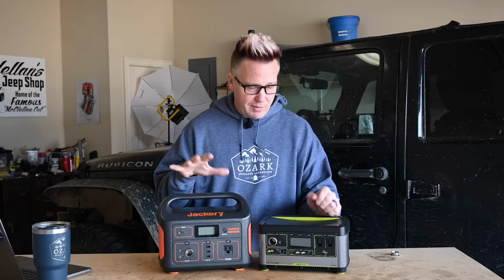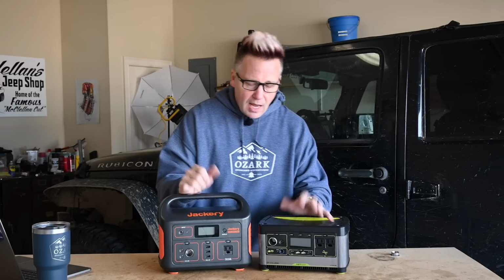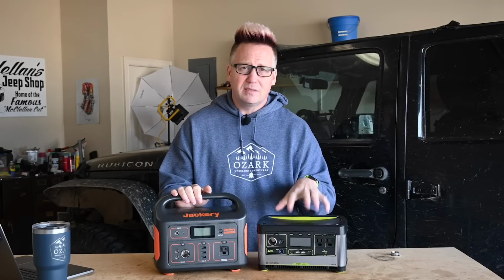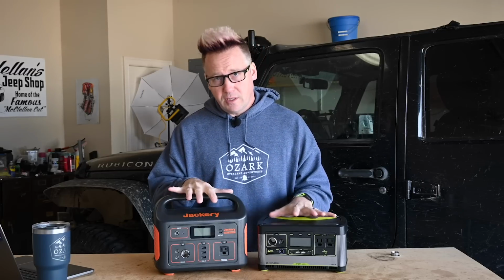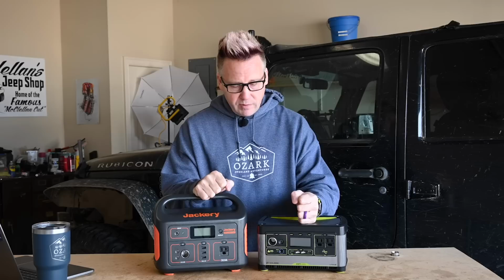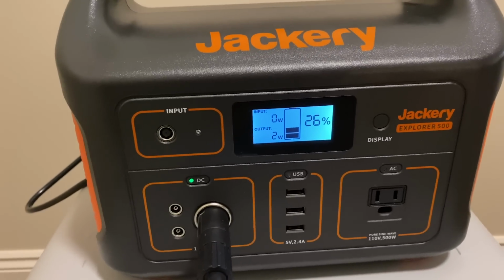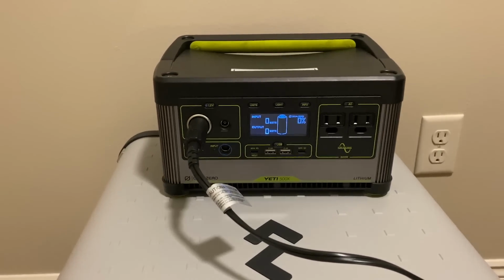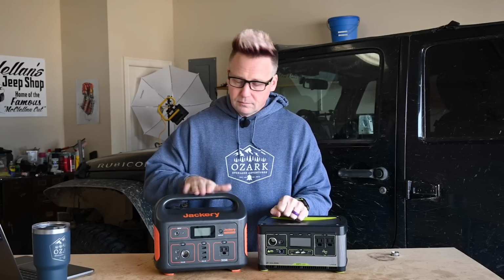Jackery Explorer 500 vs Goal Zero Yeti 500x - Which one runs a fridge the longest?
With Jackery and Goal Zero being the top brands for Overlanders when looking at a portable power station to power a fridge, we put the two to the test running our Dometic CFX3 55IM. Which one ran the fridge the longest?

Gear we use